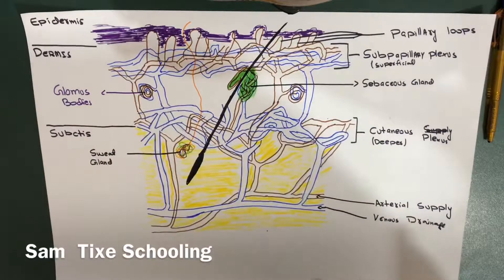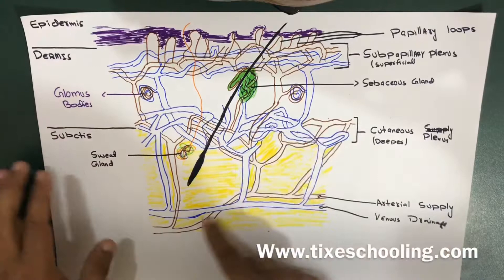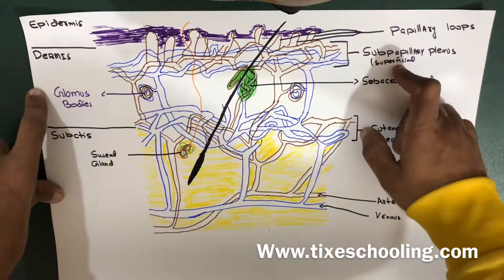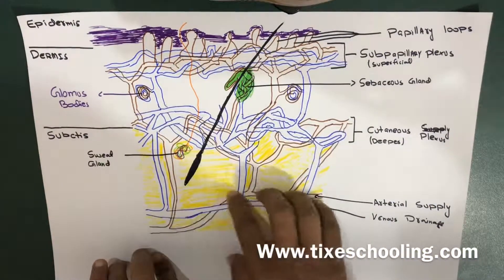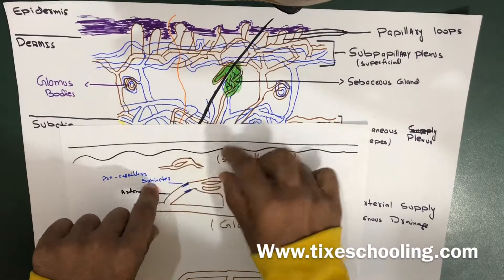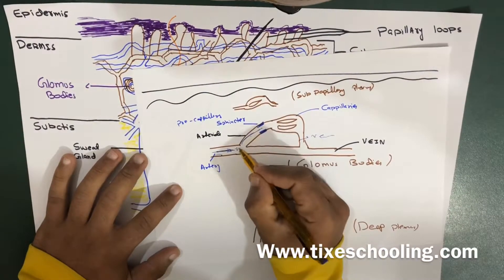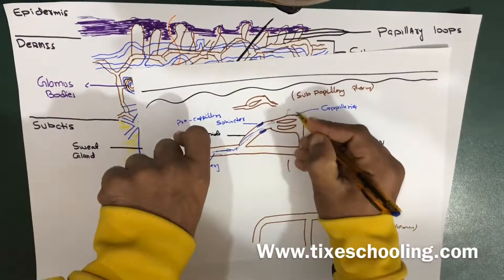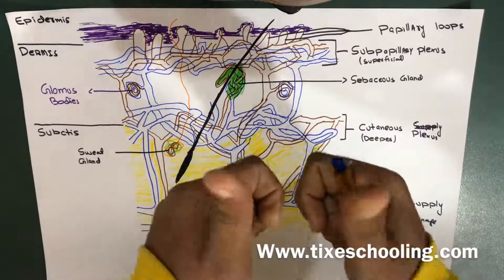Skin | Blood Supply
this video explains the basic histology of skin and structures which lie in and the blood supply of skin..